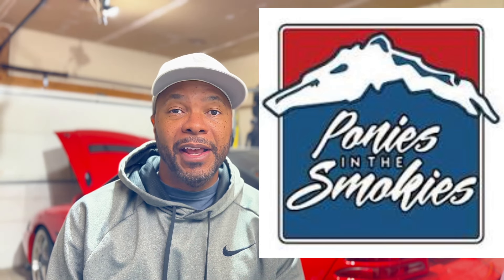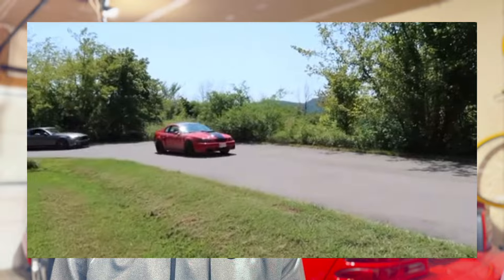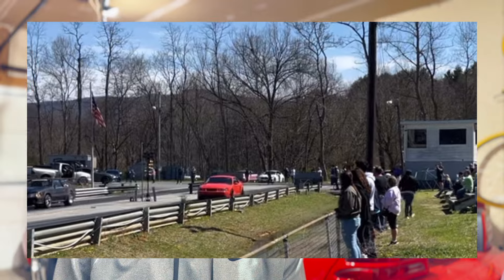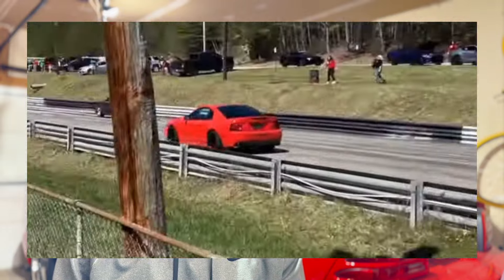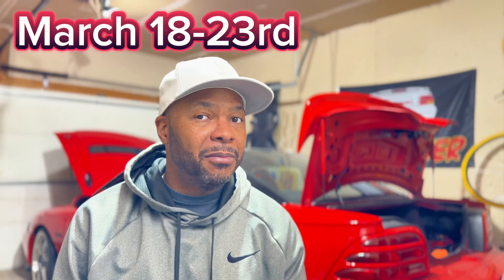Getting my Sn95 Mustang prepared for Ponies in the Smokies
Ponies in the smokies is one of my top Mustang car shows to attend. With less than three months before the show, I have a list of things to do. In this video, I tell you why I enjoy Ponies and the work need to be completed on my Mustang.

Members receive a loyalty badge plus membership recognition at the end of every video. End of video recognition includes a photo of your vehicle if you choose.
Membership is a monthly fee of $1.99.**

Turbo engine power
Foxbody vs Sn95
Best Sn95 mods
Mustang turbo install
Sn95 interior
331 stroker Mustang
Sn95 taillights
1995 Mustang gt review
Most powerful Mustang
1995 Mustang gt restoration
1995 Mustang gt procharger
Vortech supercharged Mustang gt
Sn95 kenne bell supercharger